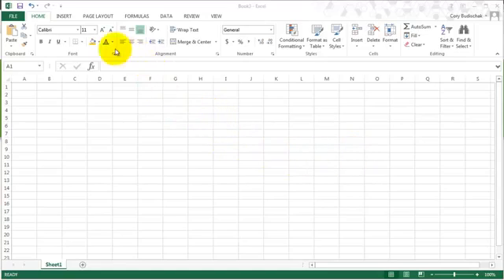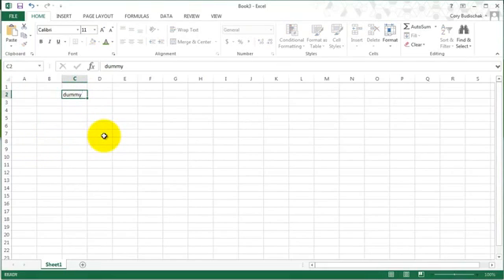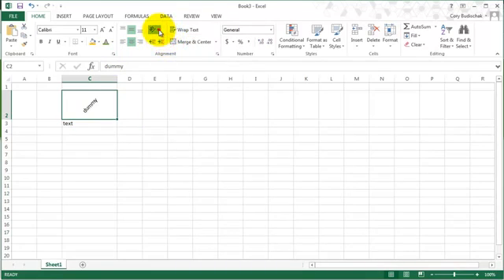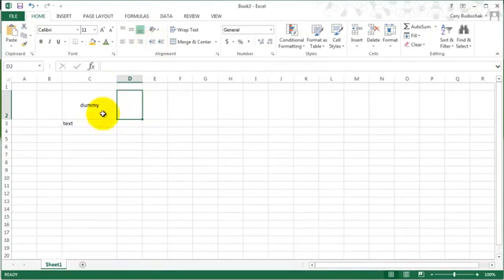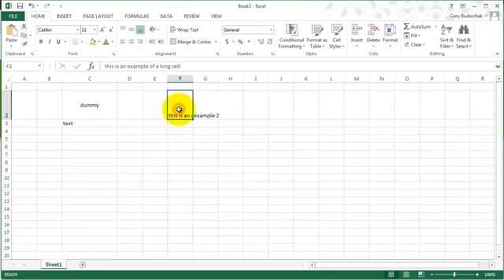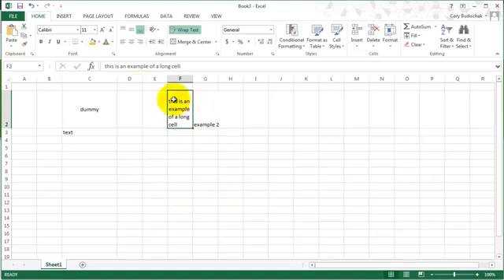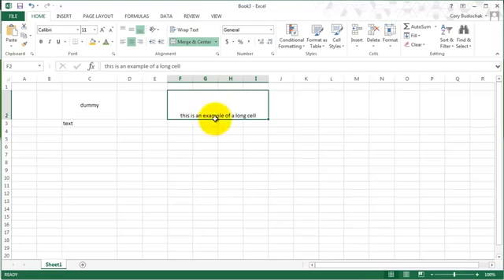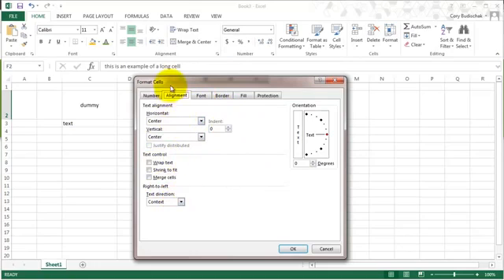Excel Tip 2 Formatting Part Two Alignment Tools